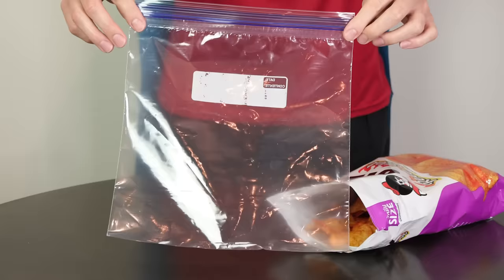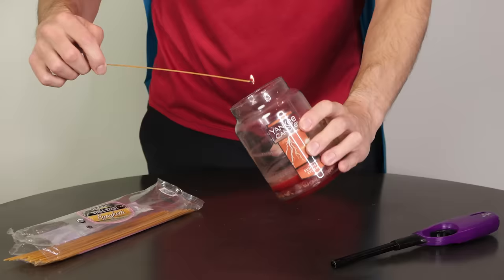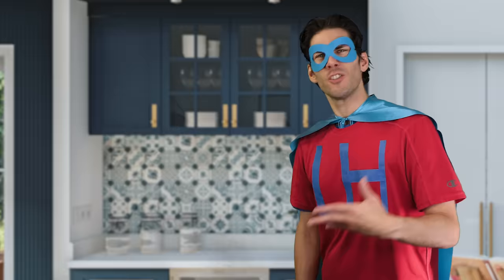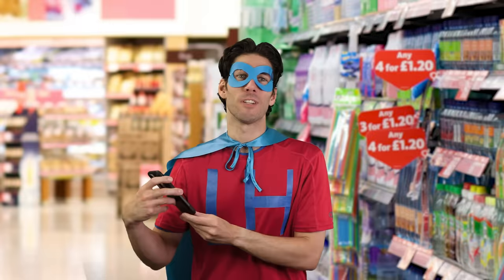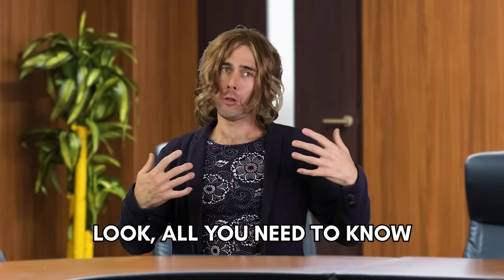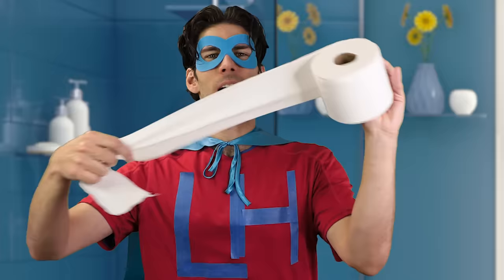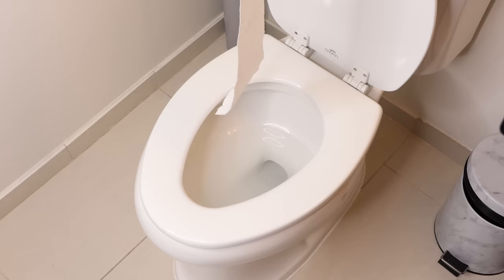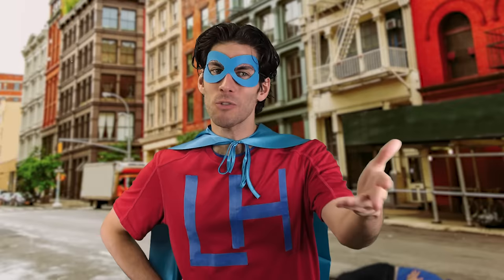16 Personalities Trying Life Hacks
The 16 Myers-Briggs personalities try Crazy Life Hacks like you might find on TikTok or 5 Minute Crafts.

The 16 Personalities of the Myers-Briggs Type Indicator are INFJ, INTJ, INFP, ISFP, INTP, ISTP, ISFJ, ISTJ, ENFP, ENTP, ESTP, ESFP, ENTJ, ESTJ, ENFJ, ESFJ

Get a Weekly Motivational Email from FJ (no spam!)

Gear and Background Music I Use 📷
Camera: Canon XA-50
Light: Neewer Ring Light
Green Screen: Elgato Green Screen
Podcast mic: Blue Yeti

If you purchase through my links, I will get a referral bonus and you will be supporting this channel.